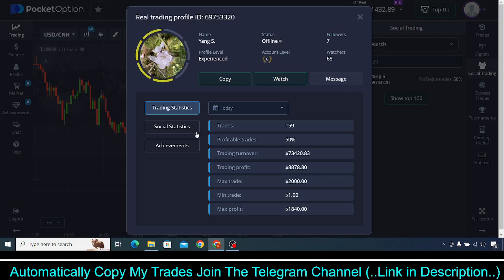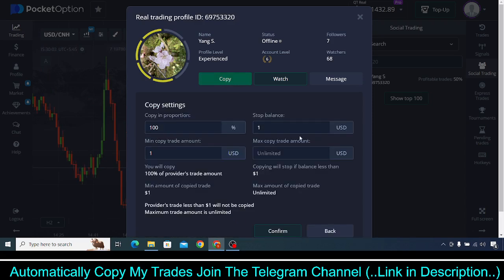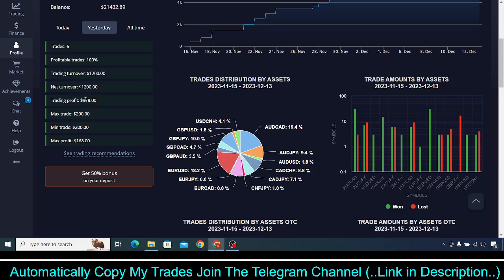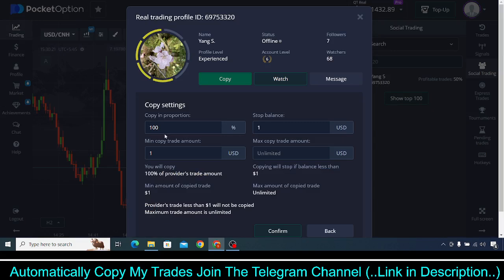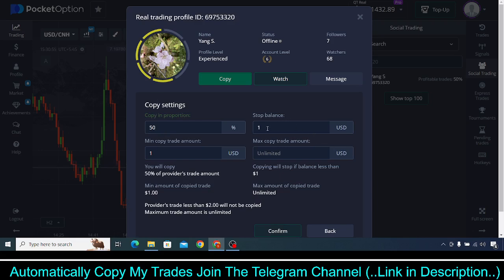$16432 89 COPY MY TRADE in POCKET OPTION